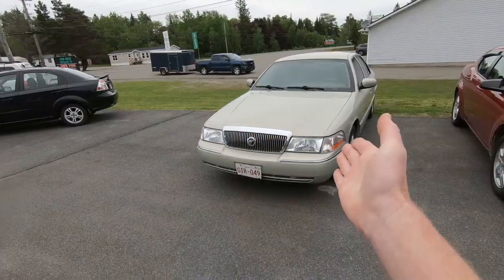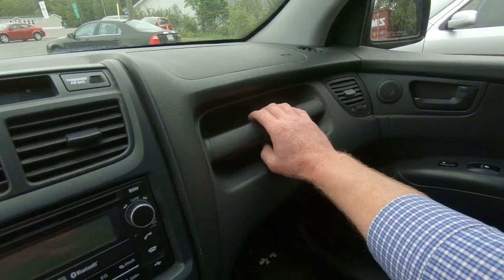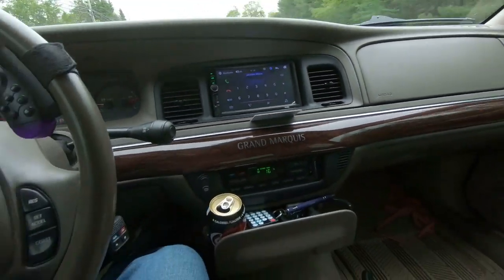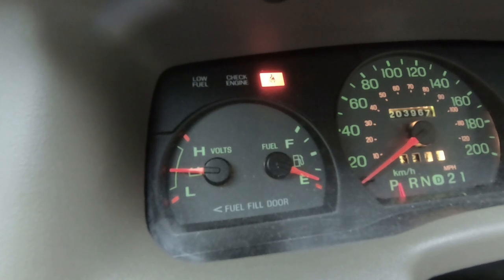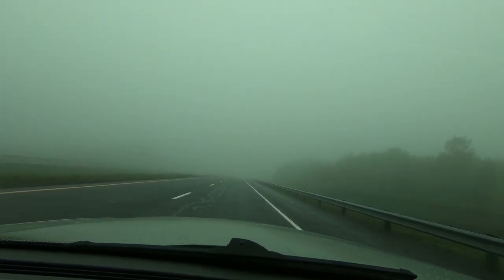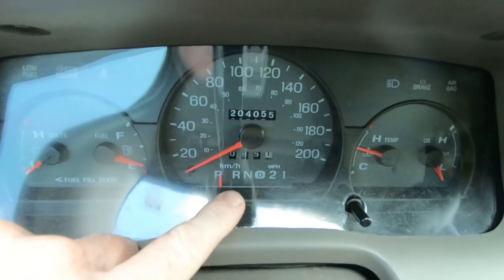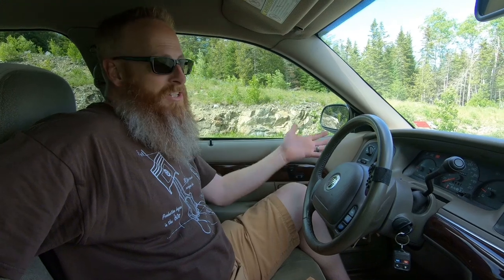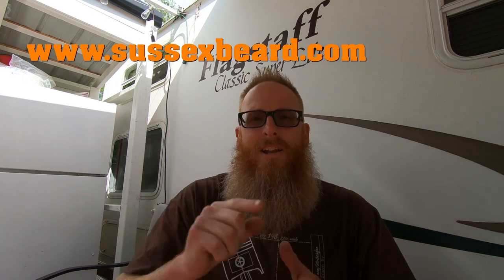DISTANCE TO EMPTY ON GRANDMA- HOW FAR CAN I GO WHEN THE GAS LIGHT IS ON 2004 MERCURY GRAND MARQUIS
THIRD LINK
TUBEBUDDY

FIFTH LINK
SUSSEX BEARD OIL

Jason @oldecarrautoguy
220 Route 170

or